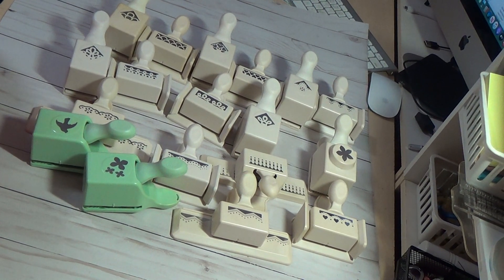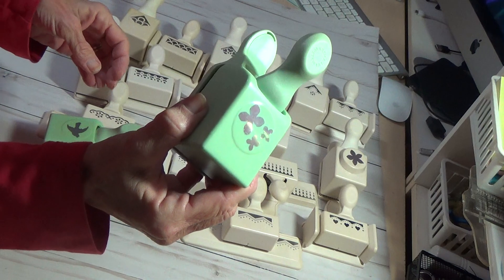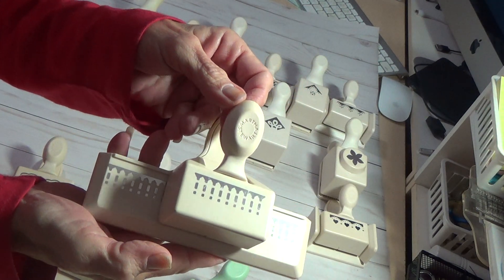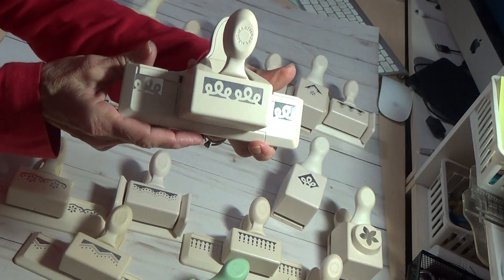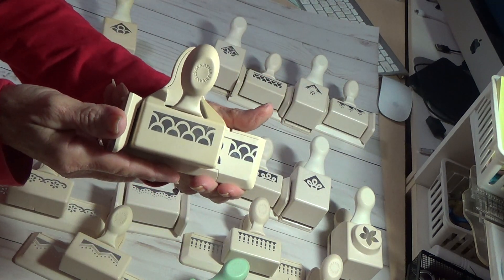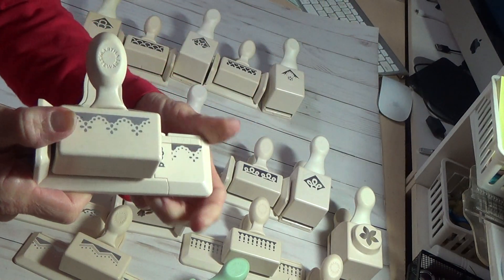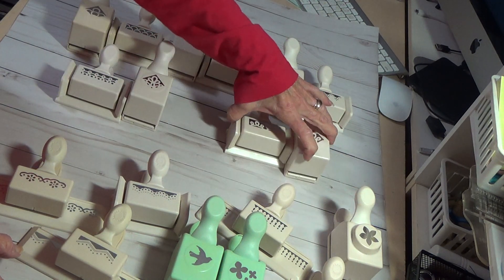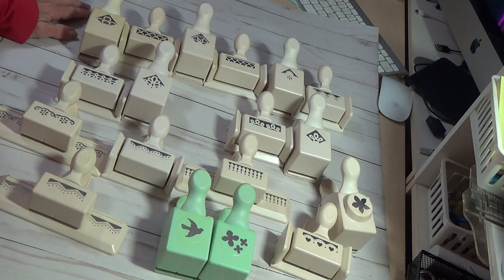Destash Martha stewart Punches Free Shipping 5 Hold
These are Martha Stewart Punches
Free Shipping